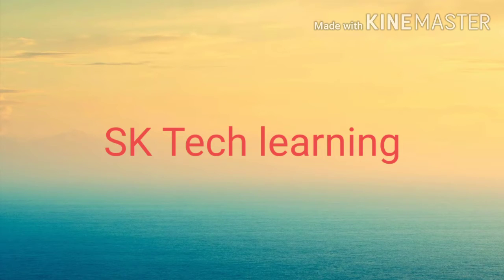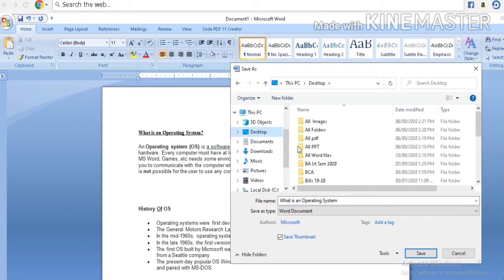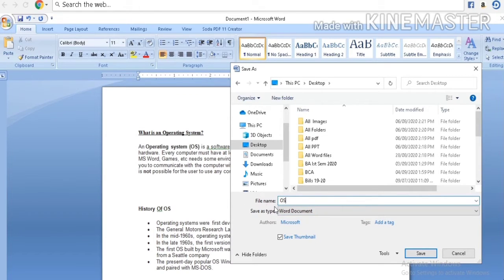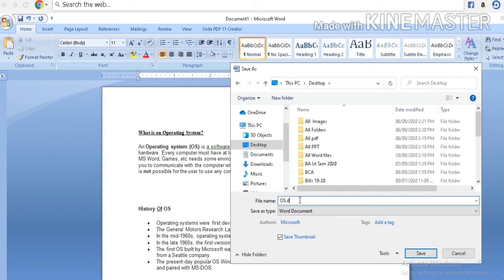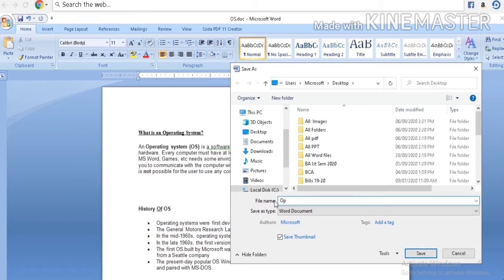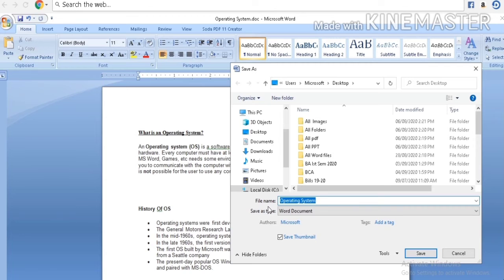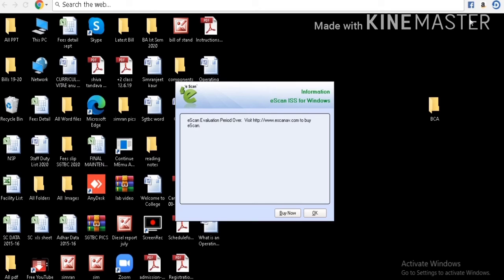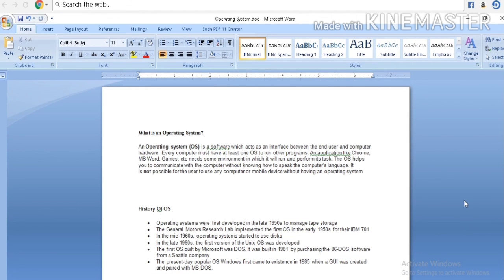Difference between Save and Save as in MS Word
In this video you will learn how to save document in MS Word

MS Word Features:-

Page Break:-

page set up in MS Word:-

Thanks